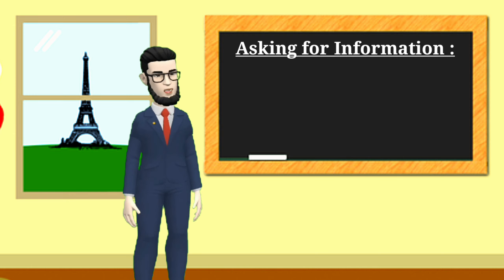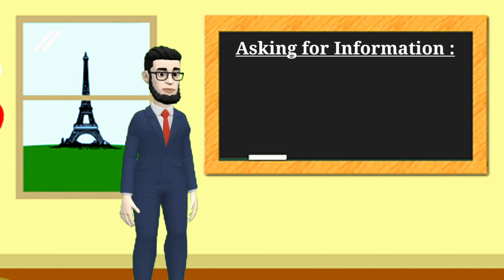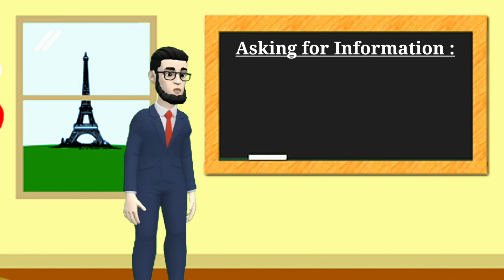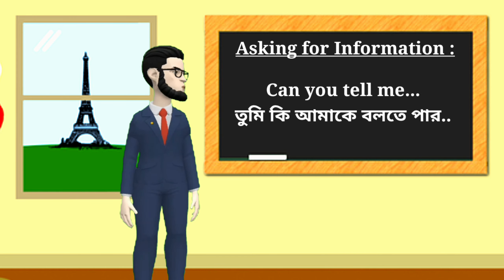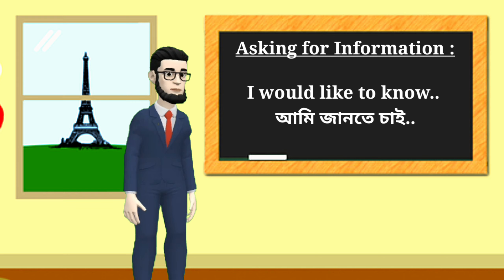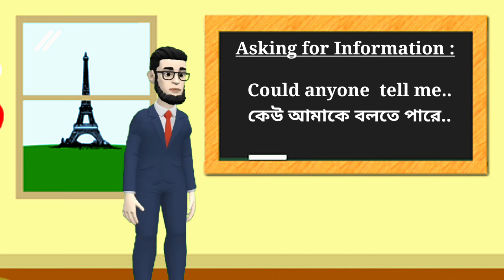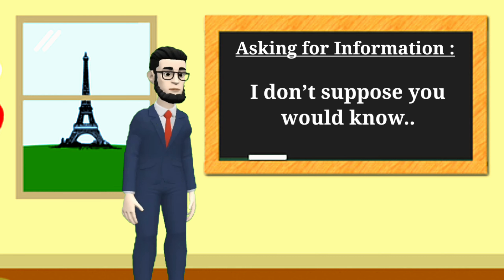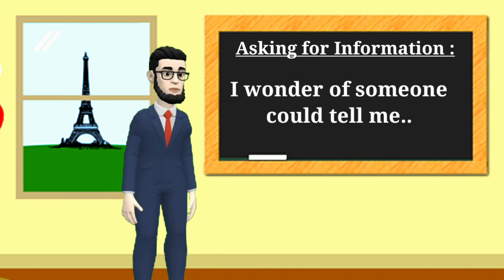How to Asking for information. Special English Learning Class. Mamuns English World.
Join with us :

Instagram 💁‍♂️I'm on Instagram as @mamun_al_sarker. Install the app to follow my photos and videos.

Nowadays, more and more people are dedicating time to studying English as a second language. Many countries include English in their school syllabus and children are starting to learn English at a younger and younger age. But what is the true value of learning English?
Whether you are looking for a new job or planning to travel the world, studying English can help you progress in life both personally and professionally. You can compete in the global job market, increase your career skills and start to meet people around the world.
So dear friend I'm hopeful that my videos are helping you guys to improve your speaking in English.
So please support us from your heart & pray for us.

english cartoon english speaking practice advanced english cartoons for learning english english speaking practice advanced story how to learn english
english speaking practice short story how to learn english fast how to learn english for beginners how to learn english faster to speak i try to show this kind of videos on my channel.

"Ikson - Present" is free to use on social media. Any doubt please contact wish Ikson.